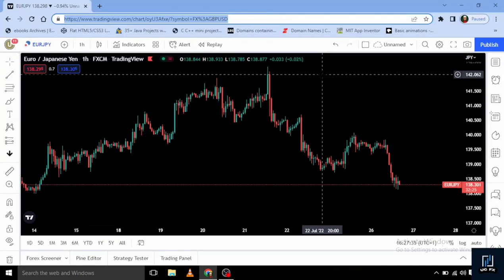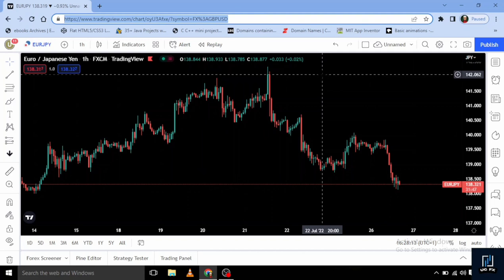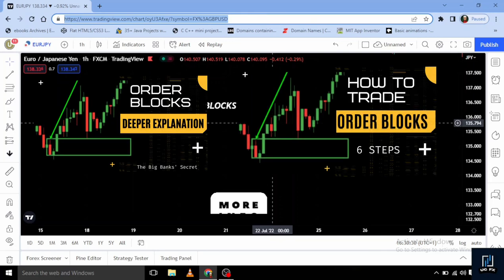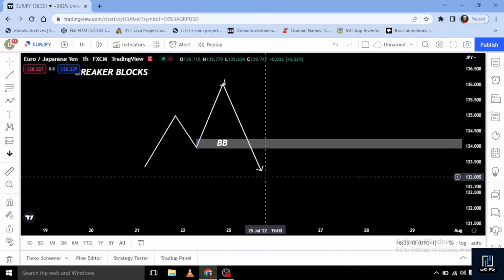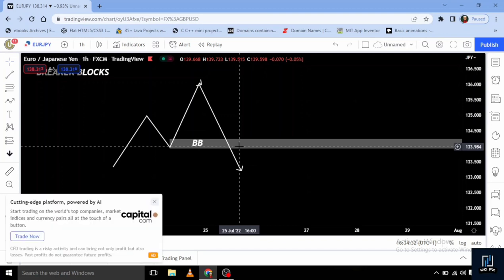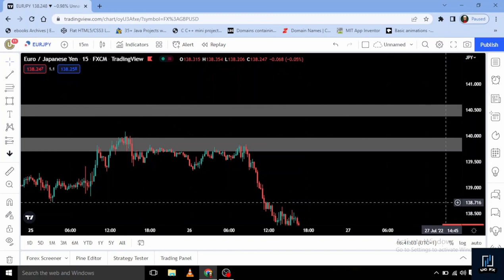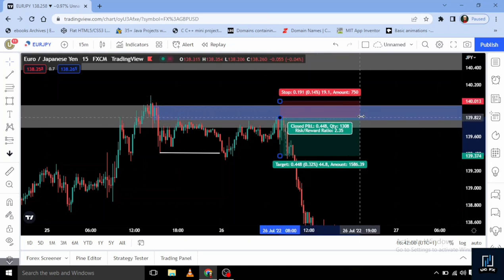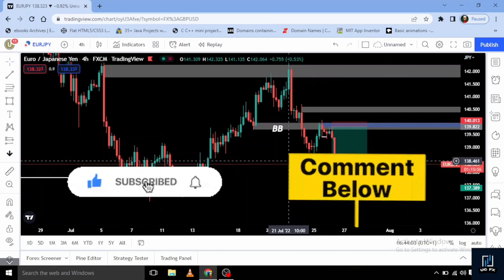UNDERSTAND BREAKER BLOCKS (BB) || The Hidden Pattern [ICT]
WATCH and LEARN this key price action strategy to enhance your trading knowledge. I practically showed a chart example explaining this MITIGATION. Don't miss out on this!

➡️ Do well to comment any problems you have, I would attend to them.

➡️ You can as well drop any topics you would like me to make videos on.

🔴 How to Trade Order Blocks || The Only 6 Steps you Need With Snipper Entries [Smart Money Concepts]